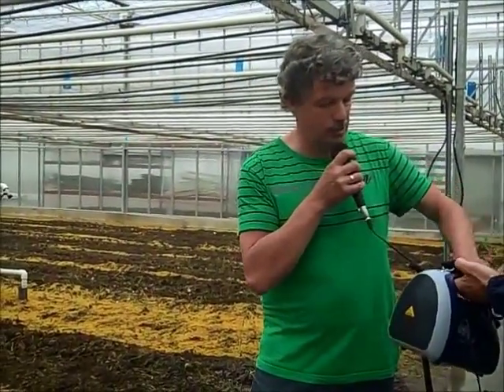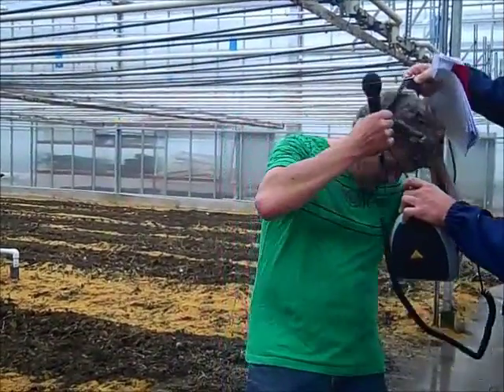Biological Soil Disinfestation, Deliflor Chrysanten, Maasdijk, NL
GroSci 2013 Tour of Deliflor in Maasdijk, NL

Henk Meints of Thatchtec describes the process of biological soil resetting